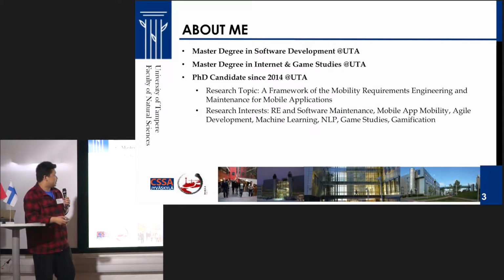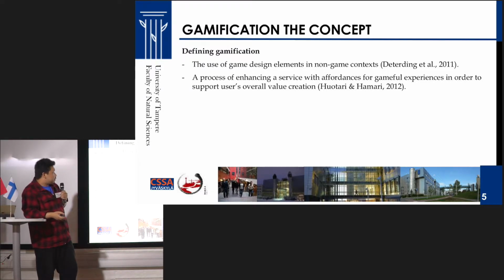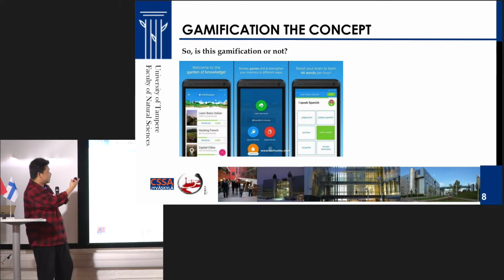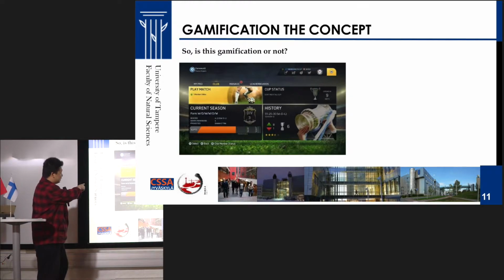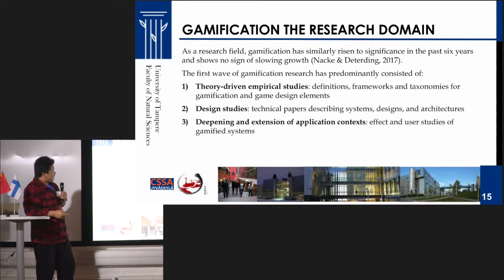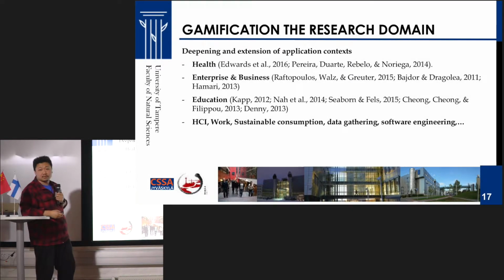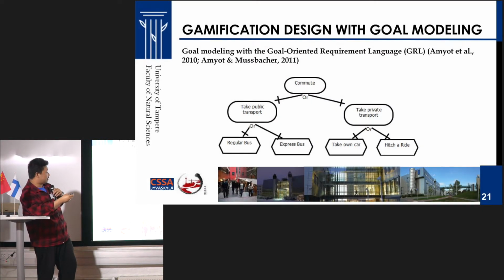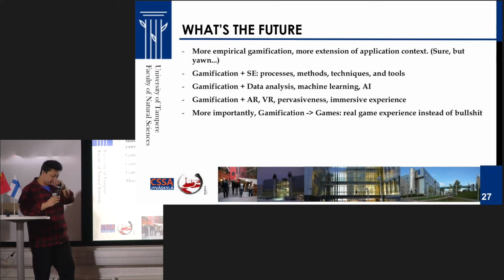游戏化：是什么、怎么做 -- 李晓洲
Finnsipred-Sino Talks
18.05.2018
Jyväskylä